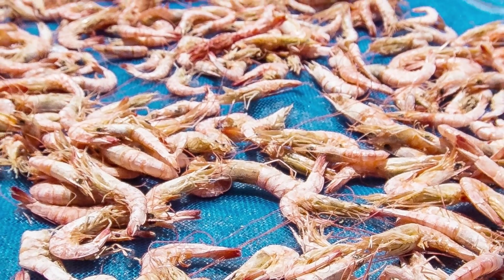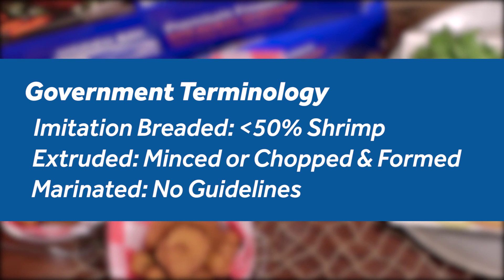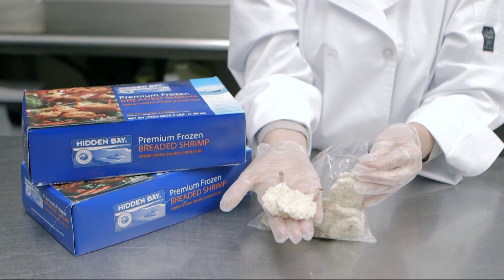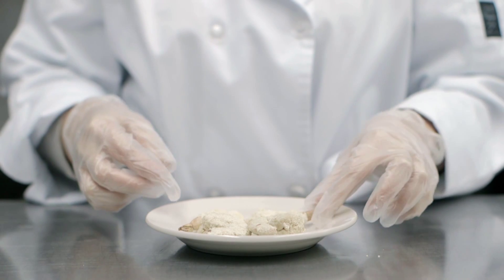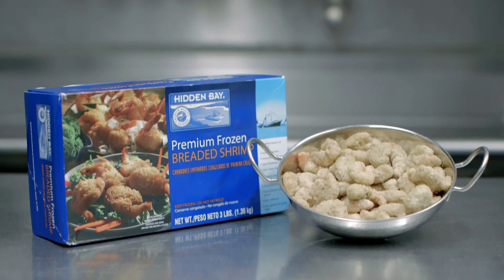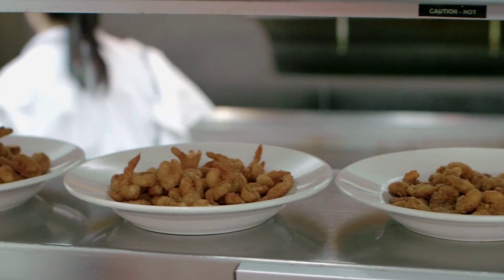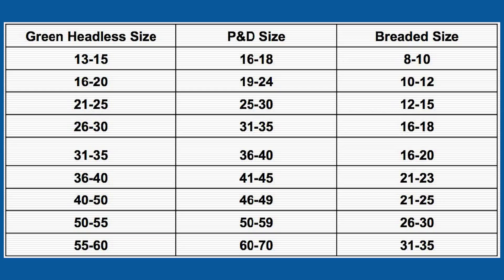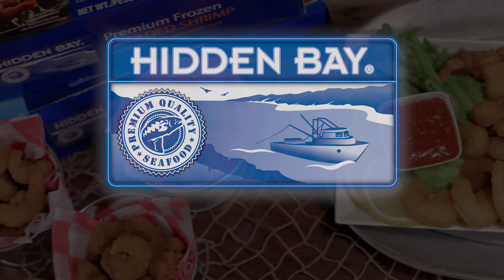Hidden Bay® Breaded Shrimp - Shrimp 101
Hidden Bay® Breaded Shrimp